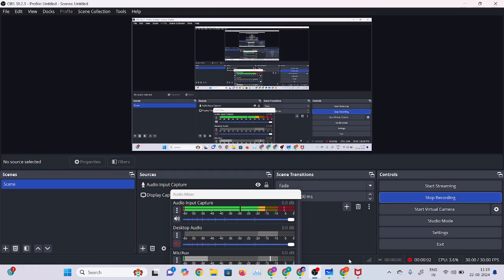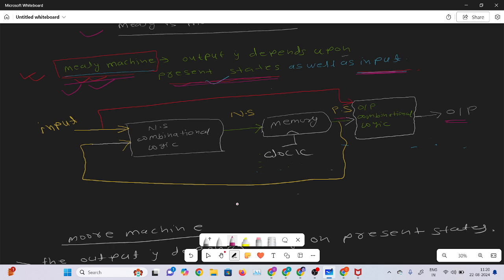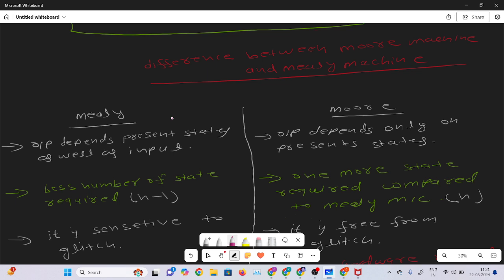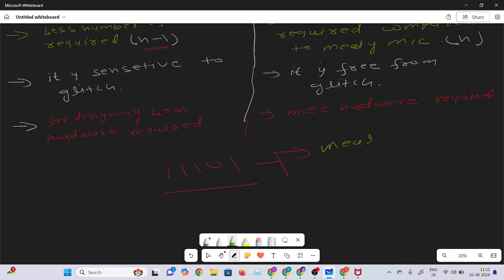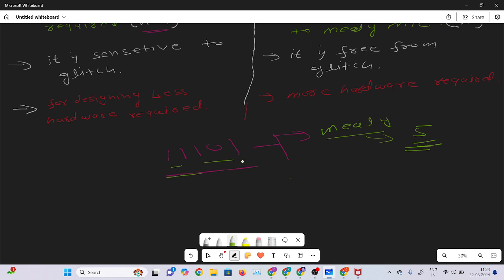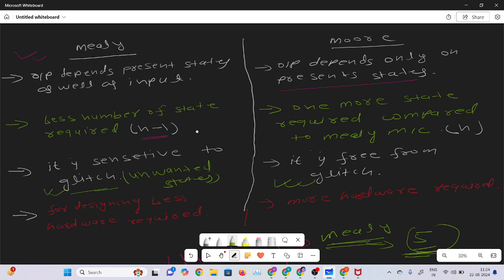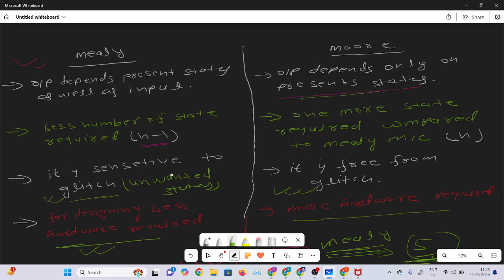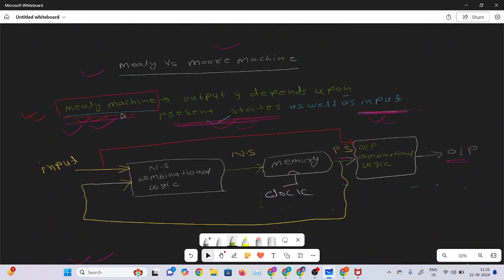Mealy vs Moore Machine